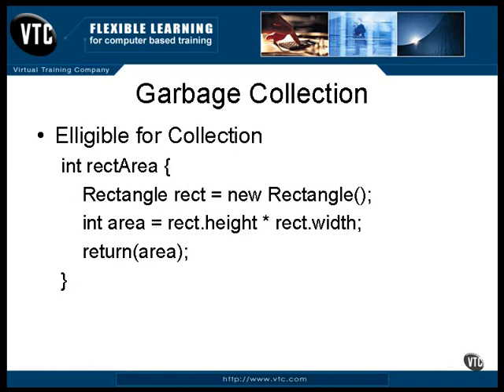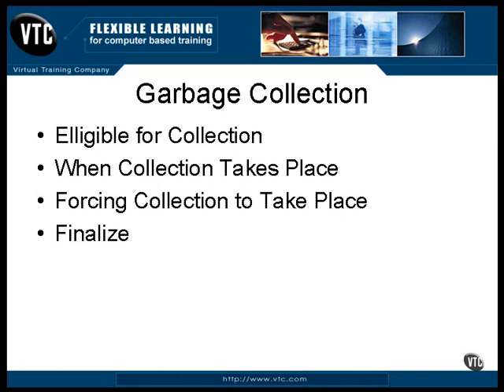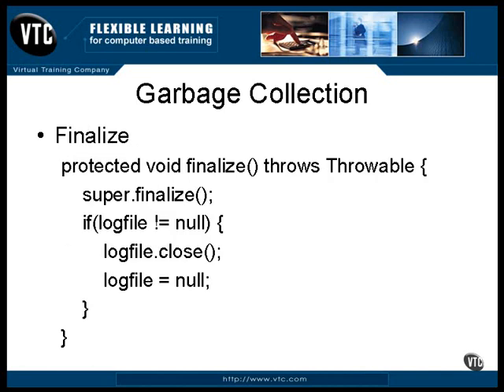4 Lesson3 Garbage Collection